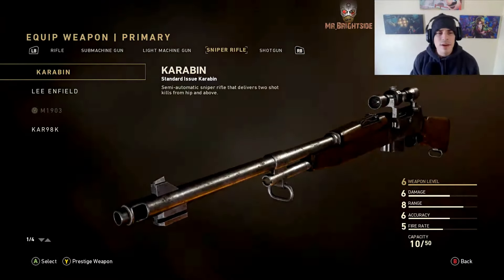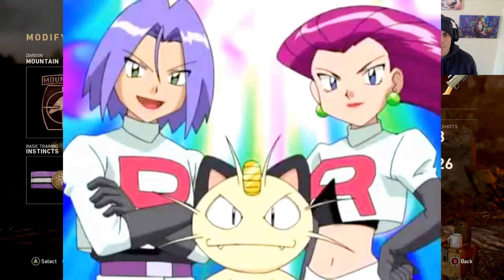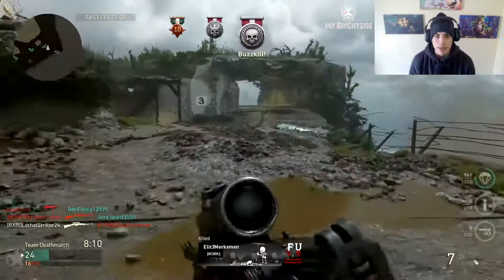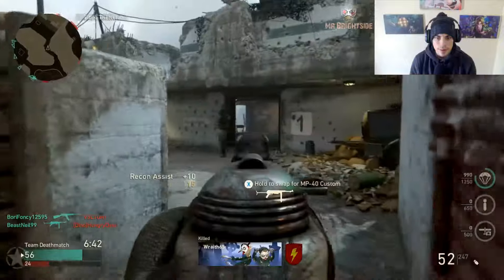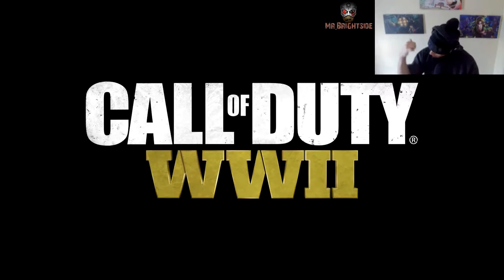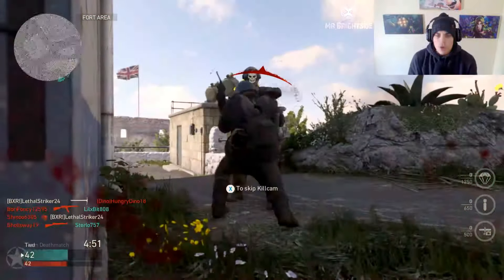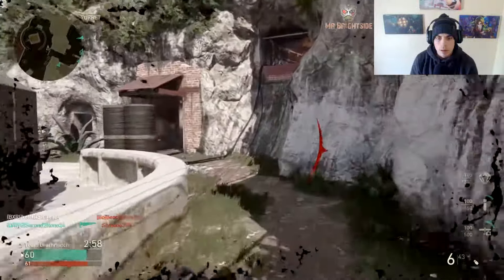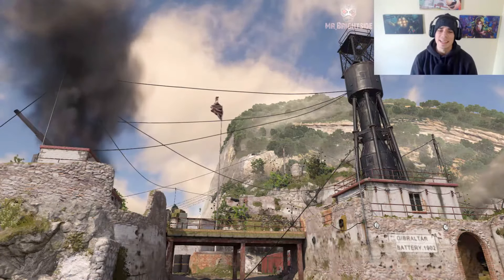FLAWLESS V2 ROCKET/BEST GAME on WW2! Epic Karabin Husky Gameplay/ ice pick clean slate II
today on call of duty world war 2 I will be using the epic variant of the karabin sniper rifle, the Husky! For my secondary I will be using the heroic variant of the ice pick, the Clean Slate II. I didn't expect this combo to work as well as it did, and I certainly didn't expect to get my first V2 Rocket in cod ww2 today.